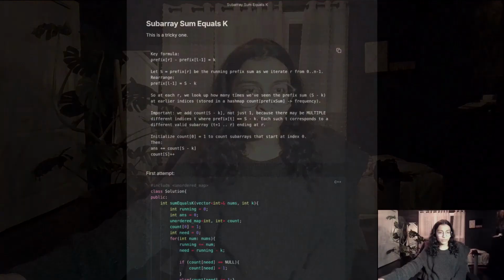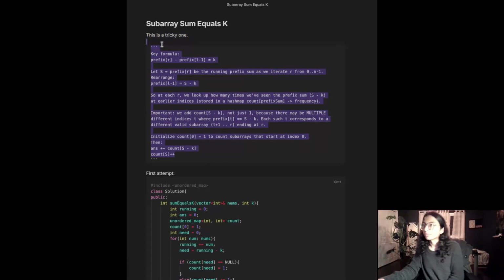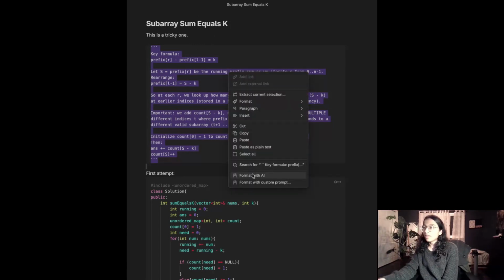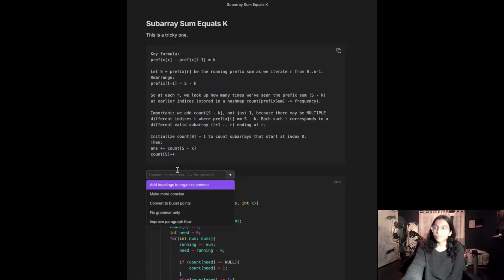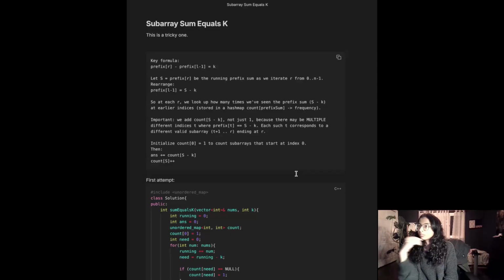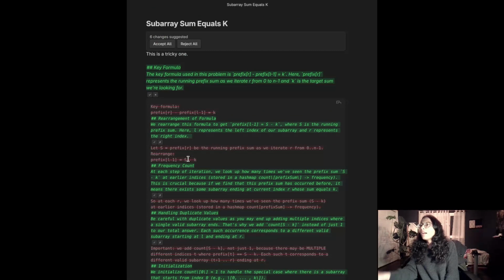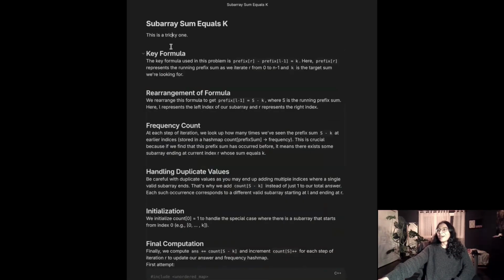OllaMark: Let local AI do the formatting